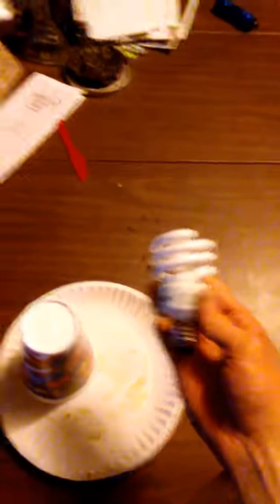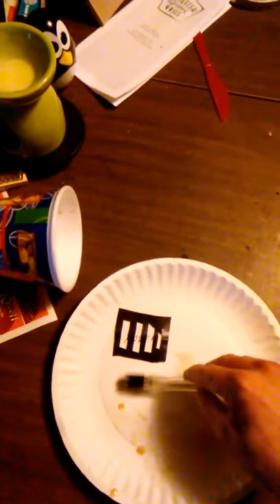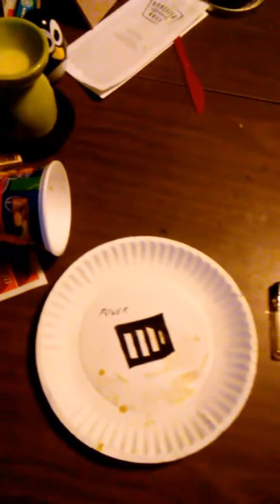FREE POWER using only a cup, lighter, and light bulb